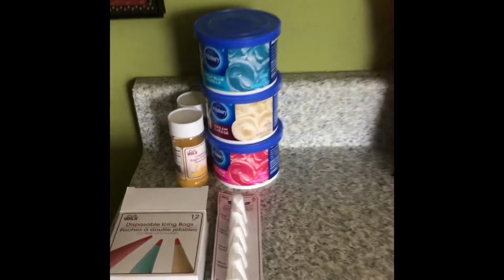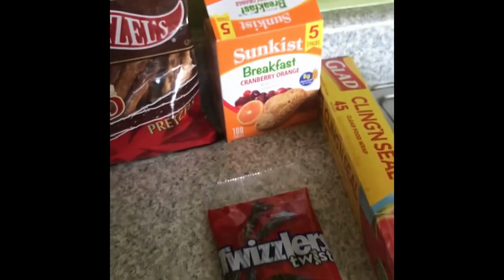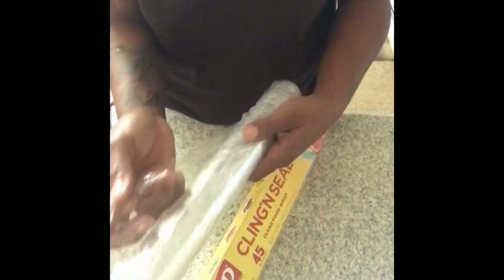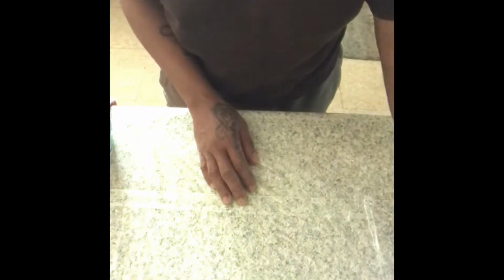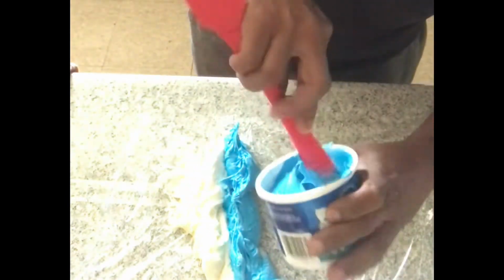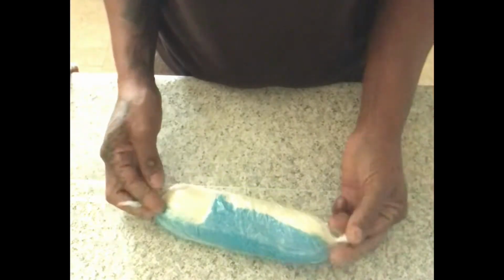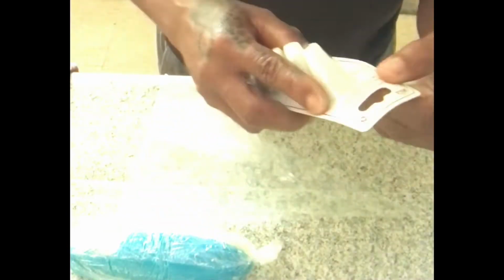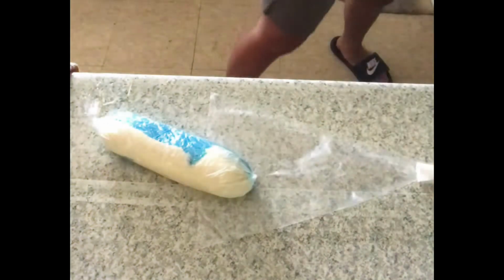Designed by You Easy as 123…. Cupcakes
Everything was purchased from Dollar Tree which is now the $1.25 Store Except the cake mix and icing was from Dollar General

So items that were used:
Two cake mix
Three icing {blue white and hot pink}
12 pack of piping bag
Tip attachments
Long pretzels
Two packages of breakfast crackers
Cupcake liners
Cake board

So for 48 cupcakes it cost me
$15 dollars and I still have piping bags left with breakfast crackers and pretzels

For a 24 count of cupcakes it’s roughly $25 dollars to have them custom made like I did in the store or a bakery might charge you $65 and up easy..

So enjoy, imagine, and be creative… This is your LIFE take control!!

Thanks again for your support and your continued love.